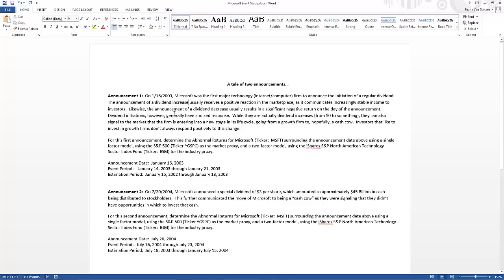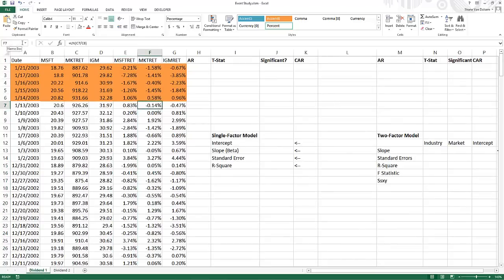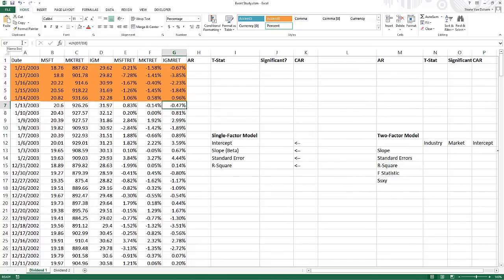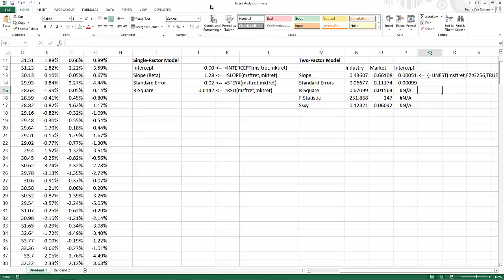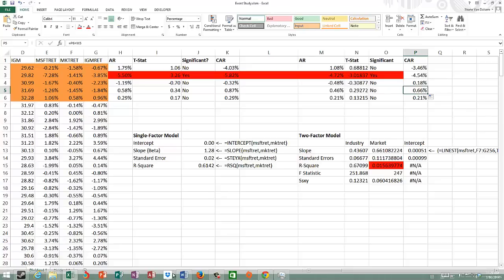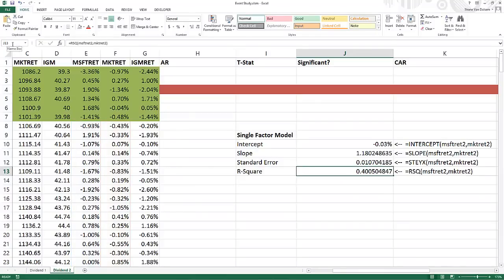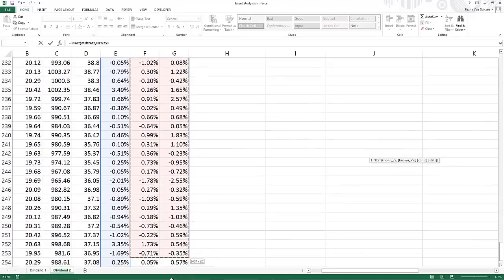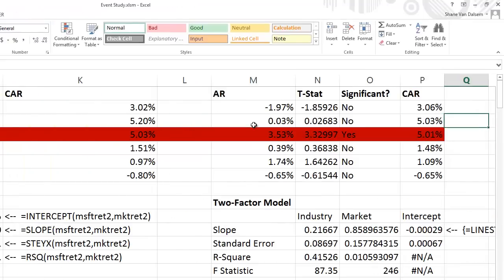Event Studies Part 2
This is part 2 of a lecture on how to conduct an event study.